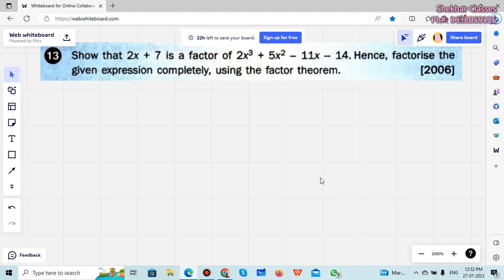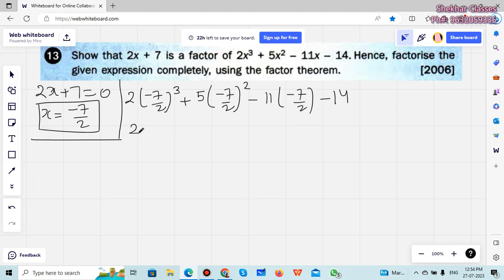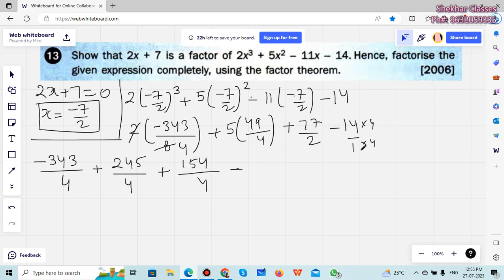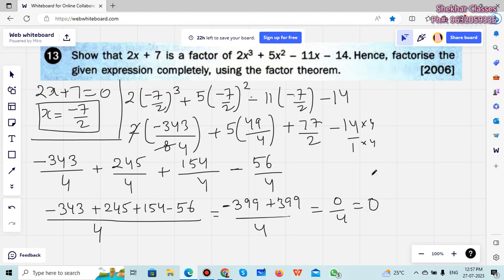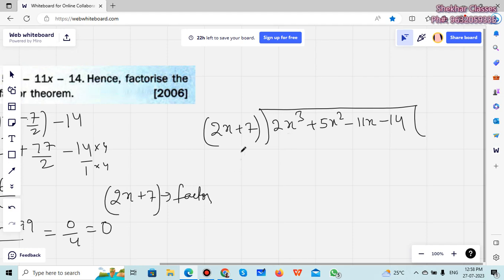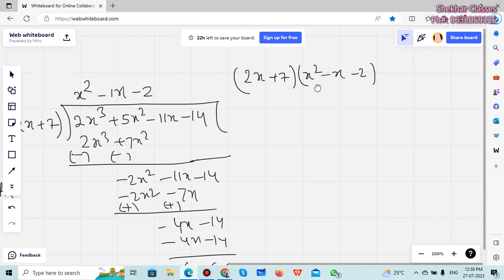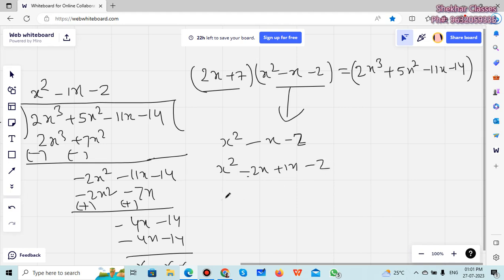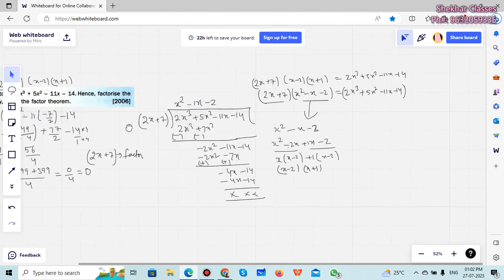Remainder & Factor Theorem Example 13